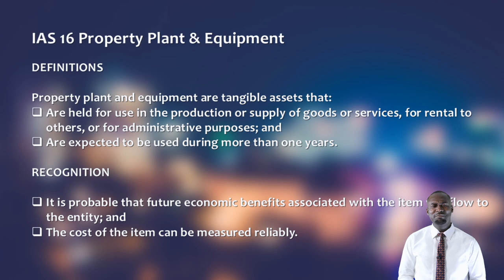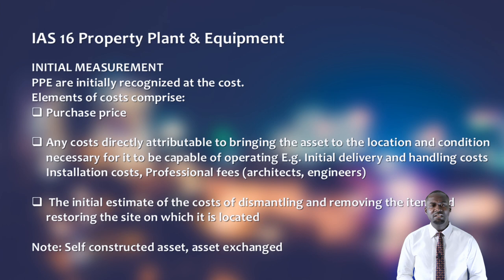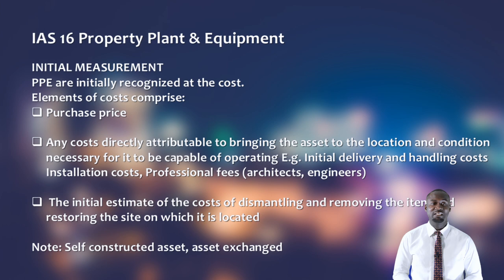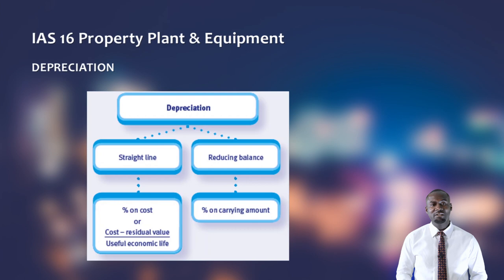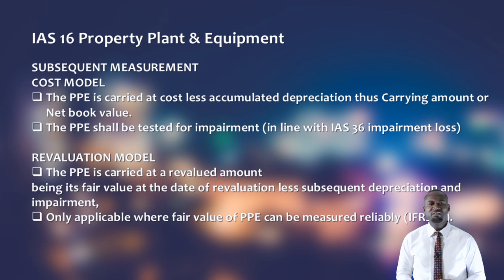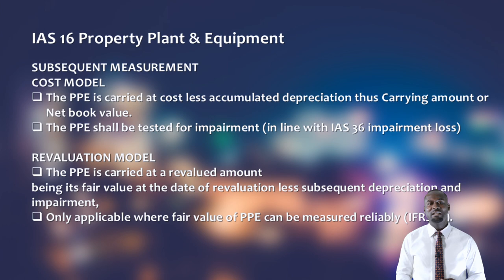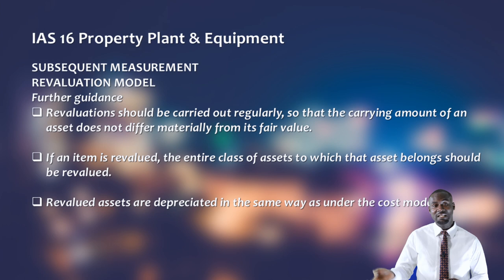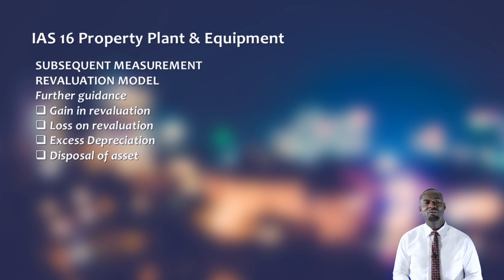Aspire @ ICAG Lectures: IFRS Videos - 0005 IAS 16 - Property, Plant & Equipment